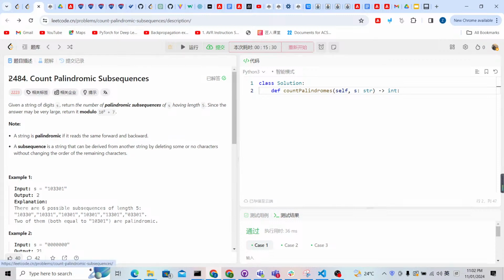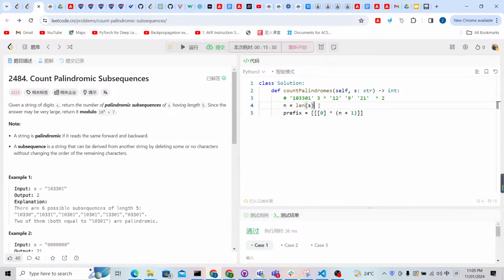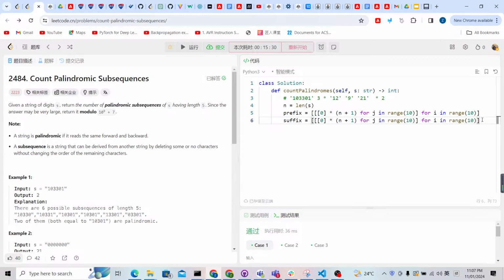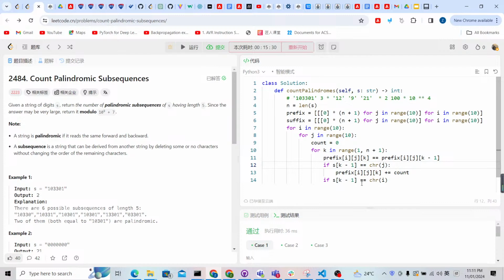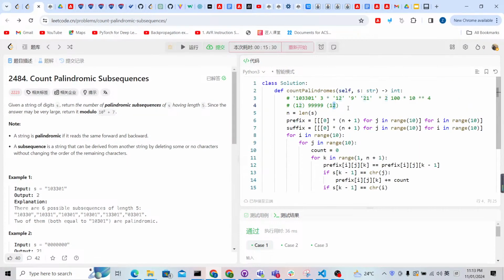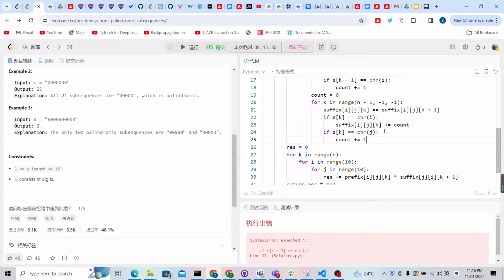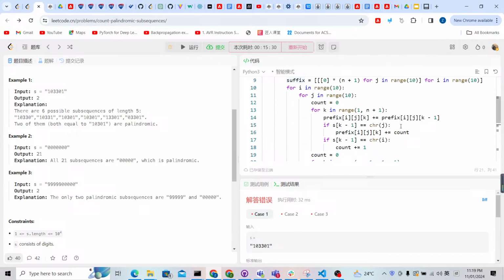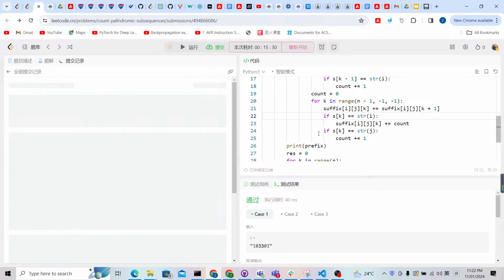Leetcode 2484. Count Palindromic Subsequences (3d prefix suffix)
2484. Count Palindromic Subsequences